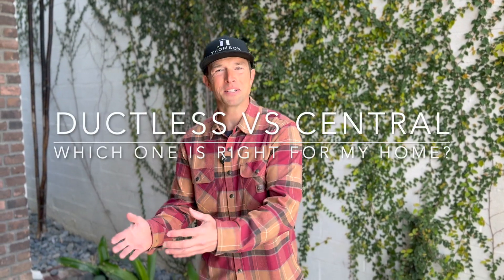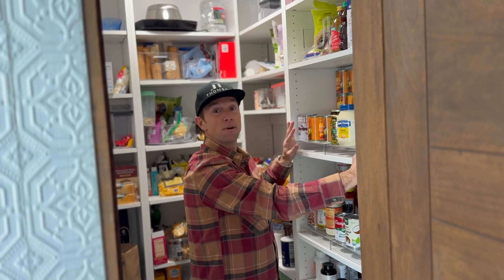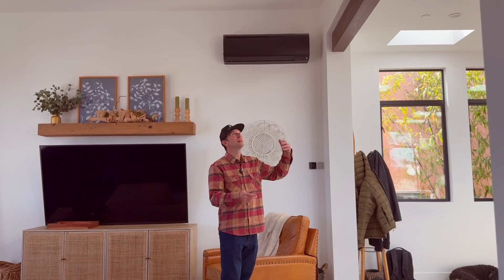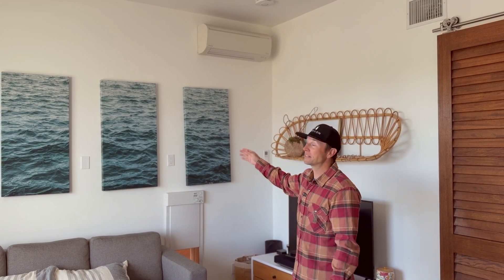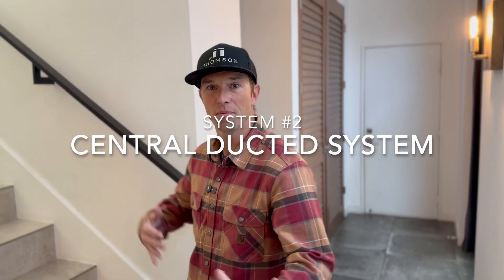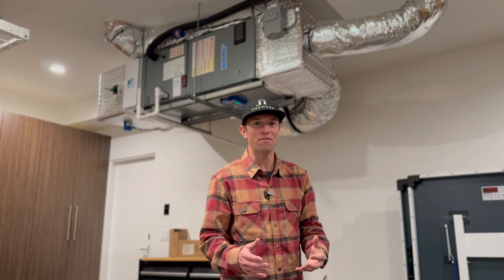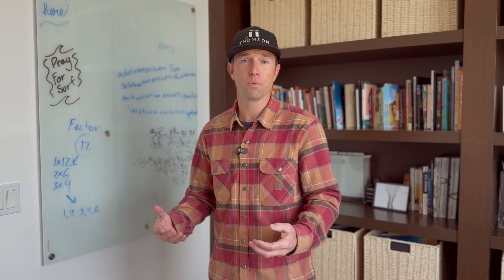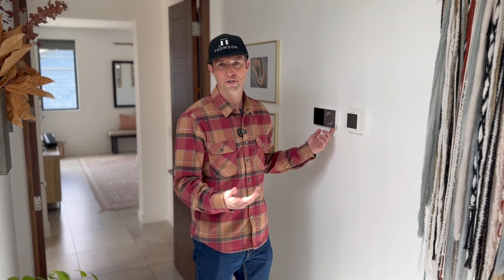Mini Split vs. Central Air: Why I Chose Both for My Seal Beach Home | HVAC Expert Explains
Are you trying to decide between mini split systems and central air conditioning for your home? As the owner of an HVAC company in Southern California, I’ve installed both in my own home in Seal Beach, CA, and in this video, I’ll break down:

✅ The key differences between mini splits and central AC
✅ Pros and cons of each system
✅ Why I chose to install both in my home

Whether you’re upgrading your home’s HVAC or considering a new installation, this video will help you make an informed decision that suits your needs and budget.

🔧 Thinking about installing a mini split or central AC? Let me know your questions in the comments!

📍 Live in Southern California? Contact my team for expert HVAC services